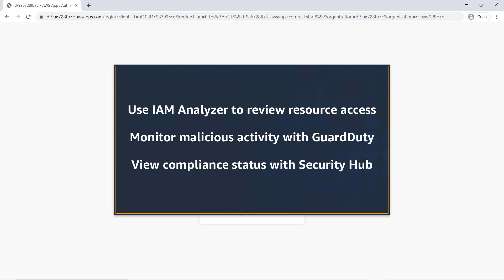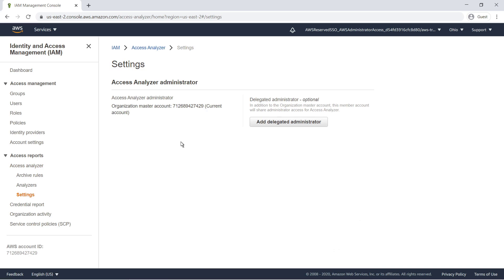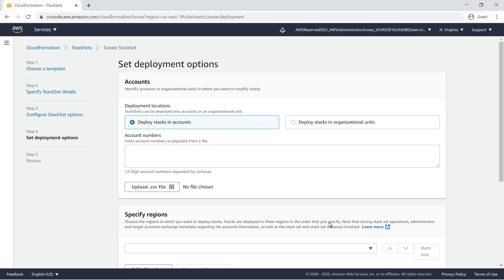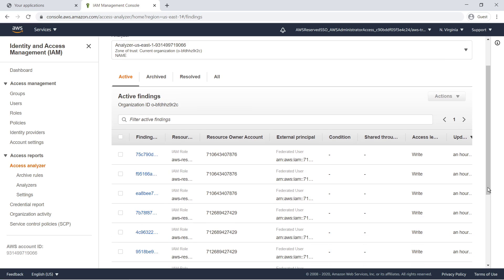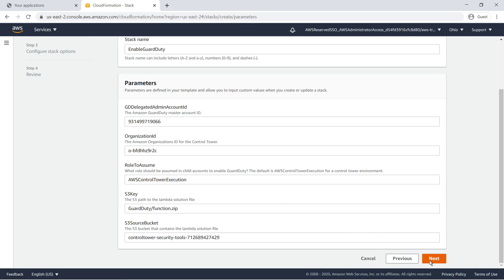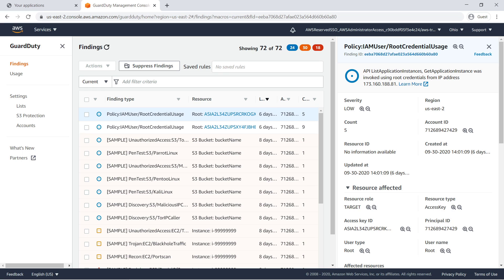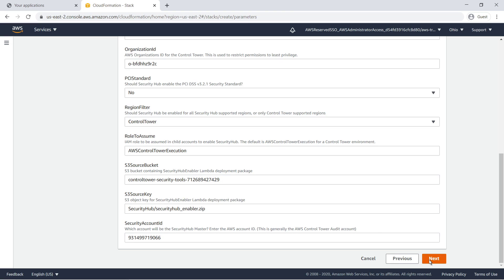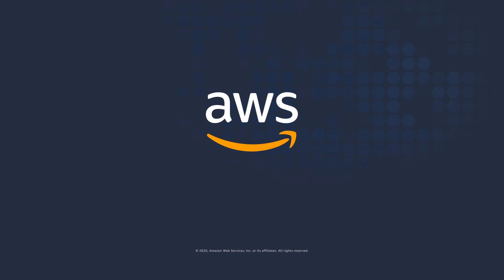Implementing Security Tooling with AWS Control Tower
In this video, you'll see how you can automate security tooling and compliance with AWS Control Tower. You’ll see how to use IAM Analyzer to review resource access, monitor malicious activity with GuardDuty, and view compliance status with Security Hub.